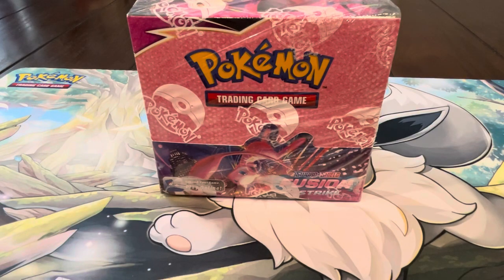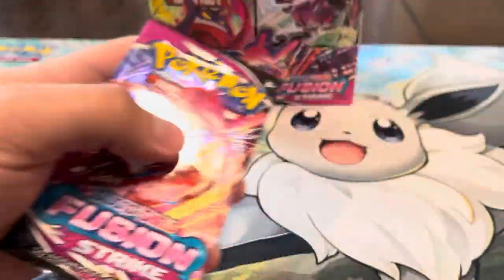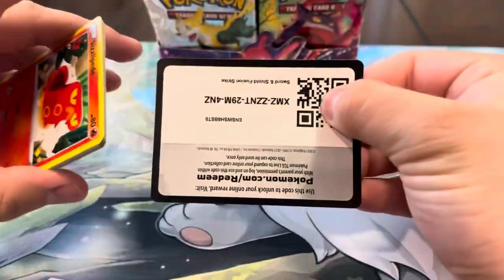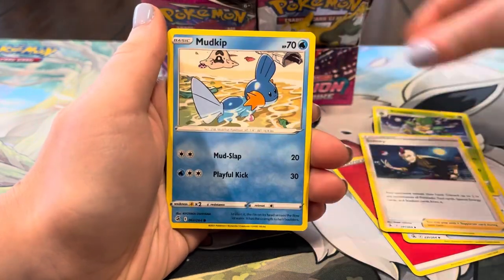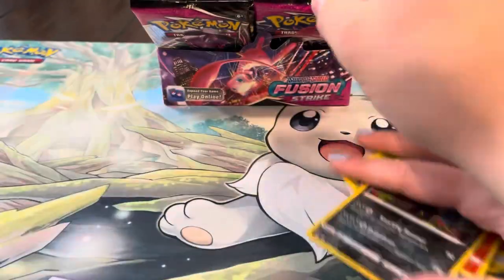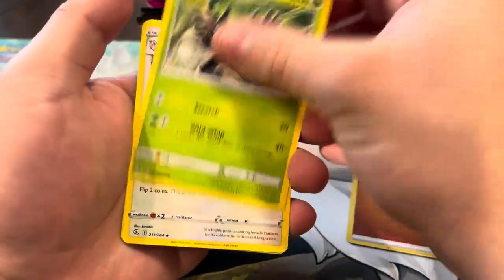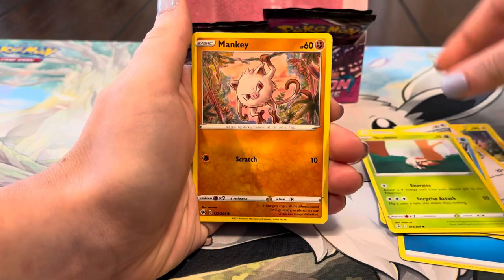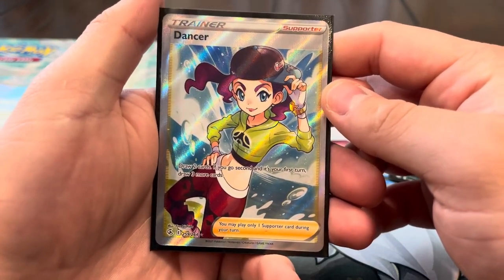Opening ANOTHER Pokémon Fusion Strike Booster Box…PULLED TOO MANY OF THESE!?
In this video we open another Fusion Strike Booster box chasing some alternate art cards from this set!!! This set has had some tough pulls for us in the past and this time was no different!! Overall we had a good amount of hits but almost all of them were regular Vs this time around!! Although this set can be harsh to us sometimes, we do still really enjoy opening this set and hope to pull some of the bangers in it soon!!! As always, we hope you enjoy the video and we appreciate the support!!🔥❤️🙌🏼